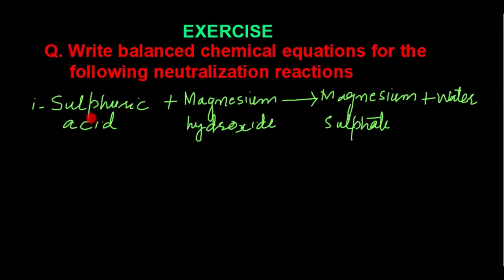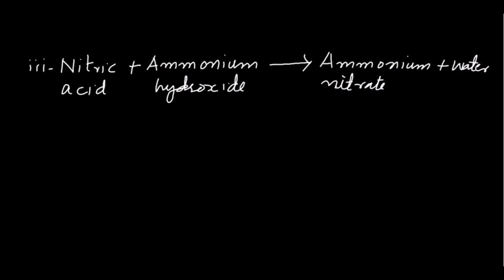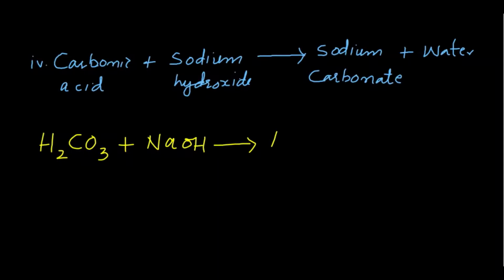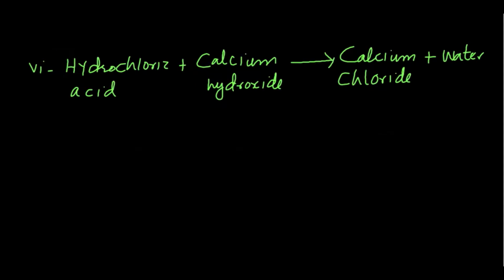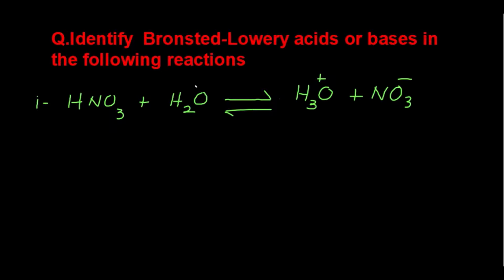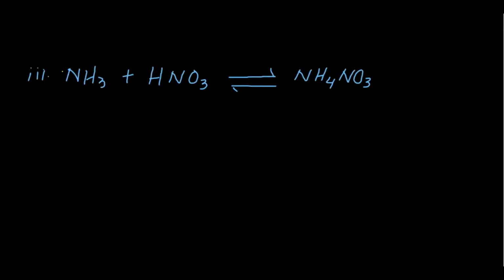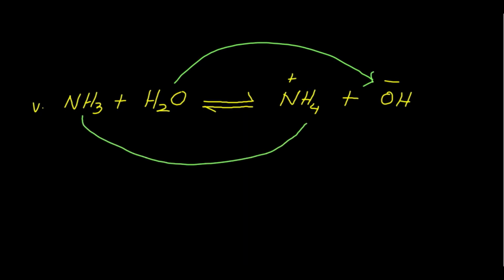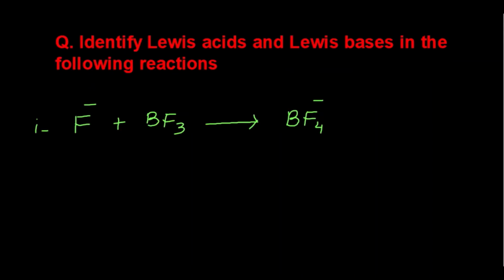Exercise Acids, Bases and Salts (Important questions)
Exercise Acids, Bases and Salts (Important questions) (00:12)
Writing balanced equations for given neutralization reactions(00:14)
Identifying Bronsted-Lowery acids and bases(06:28)
Identifying Lewis acids and bases (12:48)